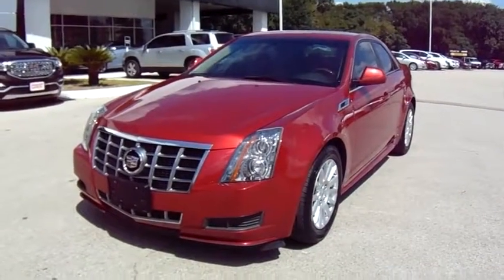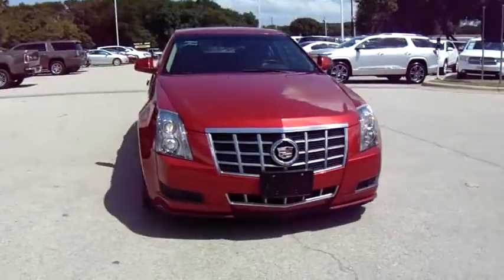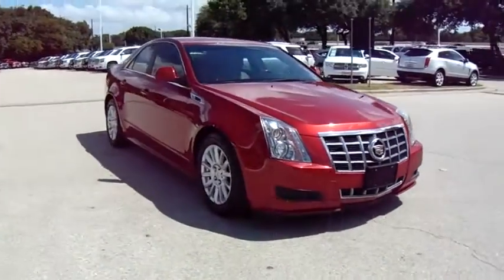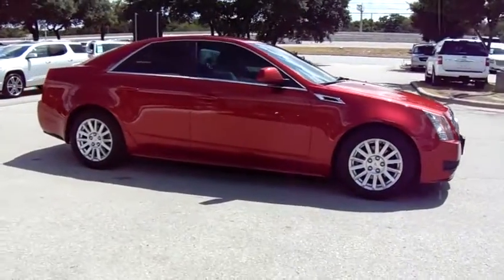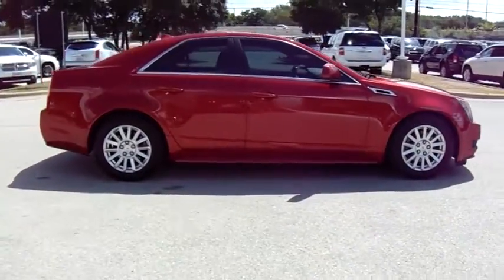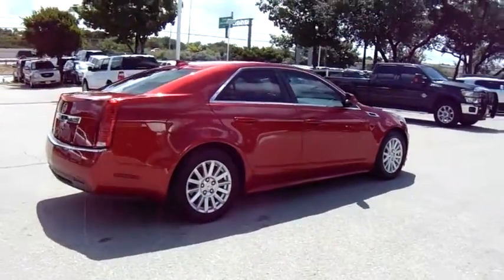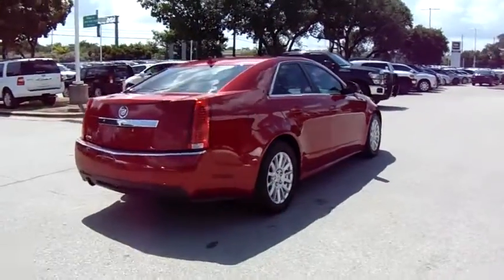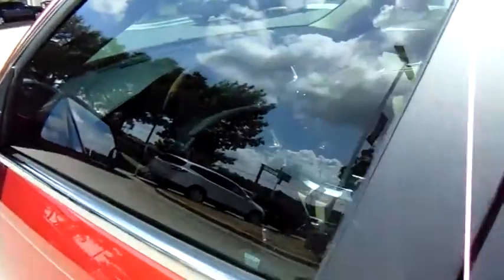2012 Cadillac CTS Sedan Austin, San Antonio, Waco, Temple, San Marcos, TX B162657A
Used 2012 Cadillac CTS Sedan
Covert Buick GMC: Servicing Austin, Texas near  San Antonio, Waco, Temple, and San Marcos, TX.
2012 Cadillac CTS Sedan Luxury - Stock#: B162657A - VIN#: 1G6DE5E51C0141283

Covert Buick GMC
11750 Research Blvd

AUDIO SYSTEM  AM/FM STEREO WITH 6-DISC IN-DASH CD CHANGER AND MP3 PLAYBACK  with Radio Data System (RDS)  Bose 8-speaker system and auxiliary input jack (STD),CASHMERE/COCOA  LEATHER SEATING SURFACES  (Not available on 1SB.